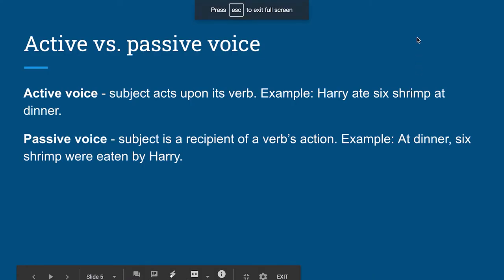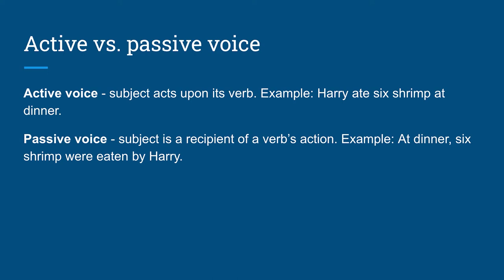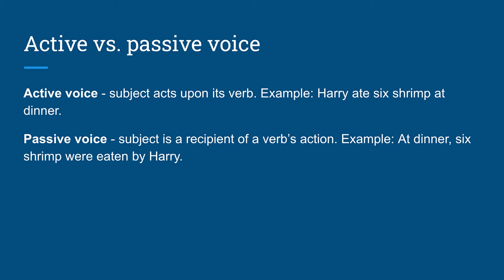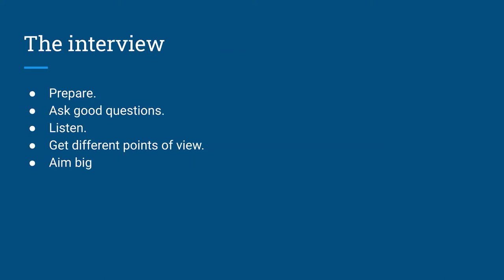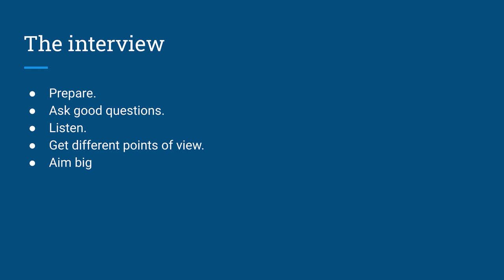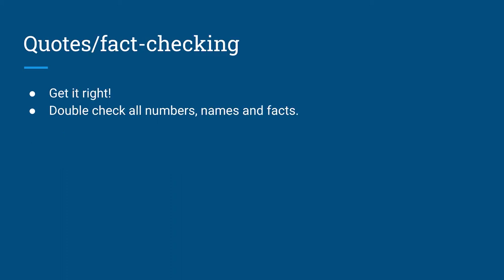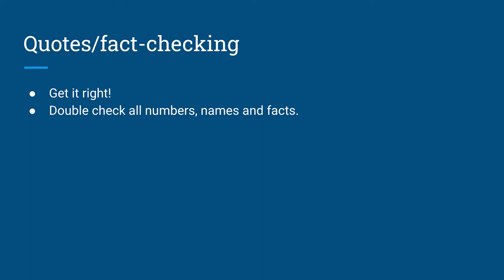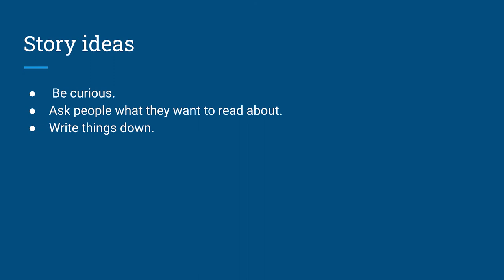Writing Style - News Writing Track Video Two - Virtual HSJW